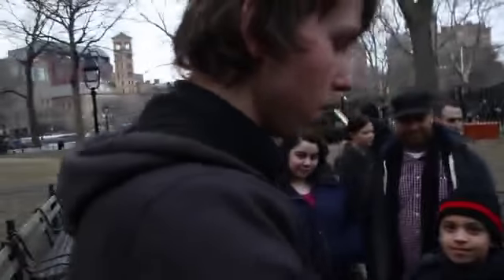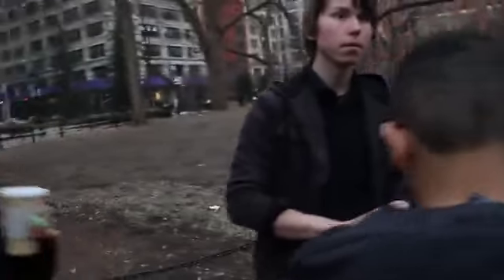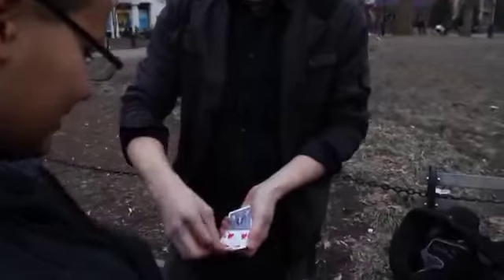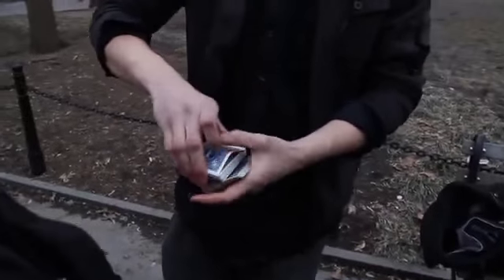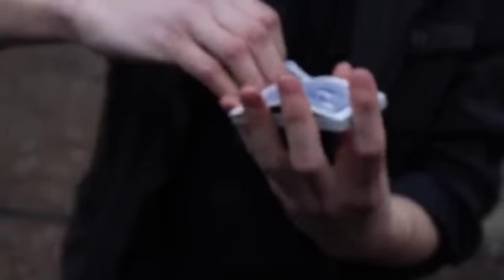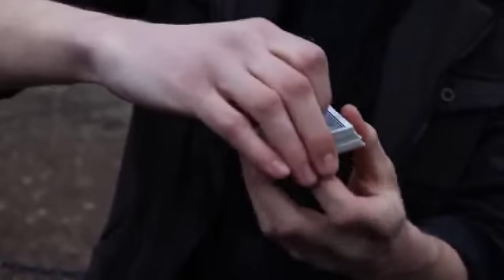The Classics pt 1